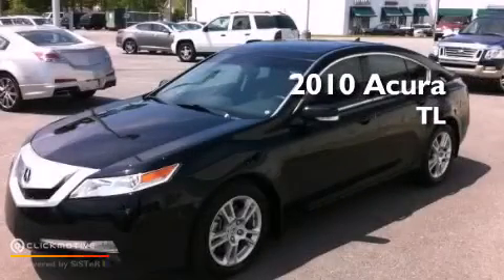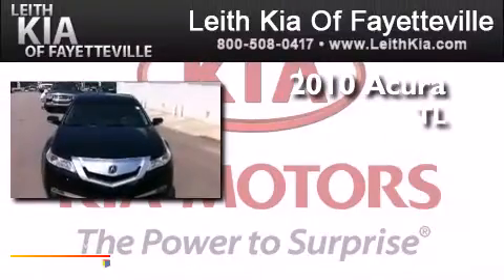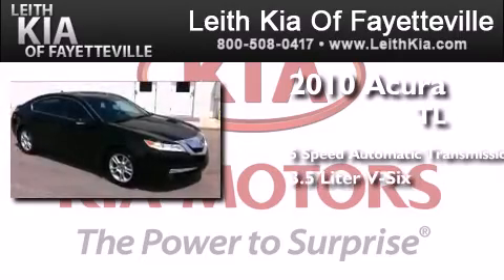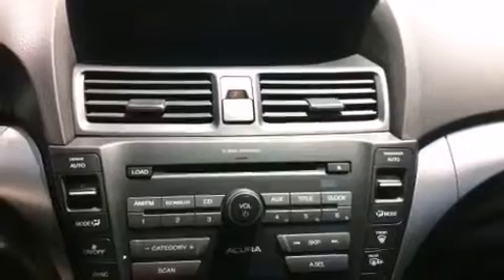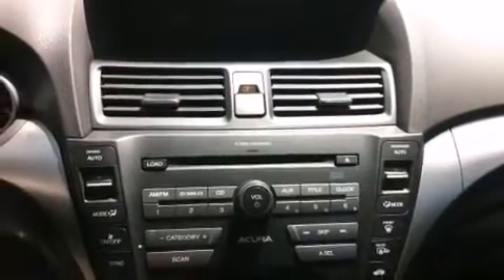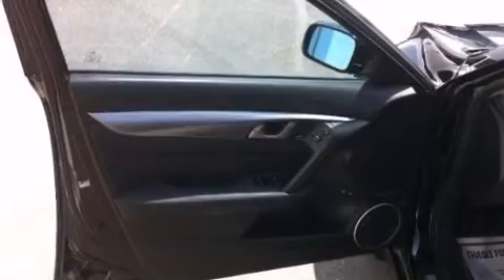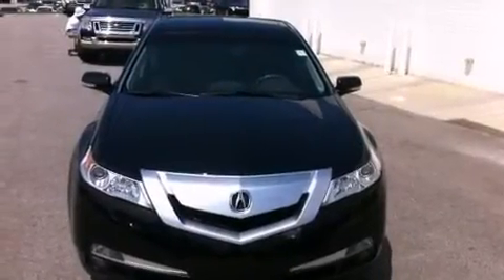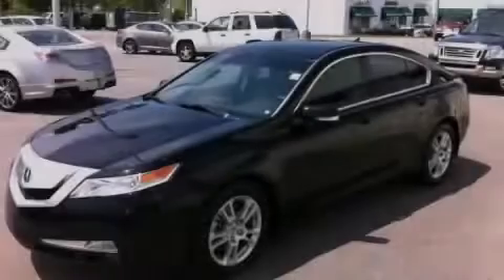2010 Acura TL Fayetteville NC 28314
We have been honored to serve the Fayetteville NC area , we promise that your experience at our dealership will exceed your expectations ! Year : 2010 Make : Acura Model : TL Engine : Gas V6 3.5L/212 Trans . : Automatic Exterior : Crystal Black Pearl Miles : 41,508 Interior : Ebony Leith Kia 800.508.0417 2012 Skibo Road Fayetteville , NC 28314